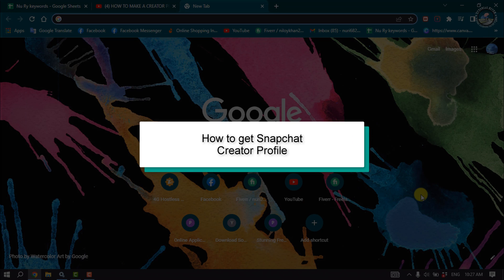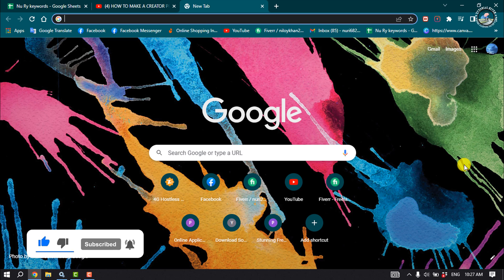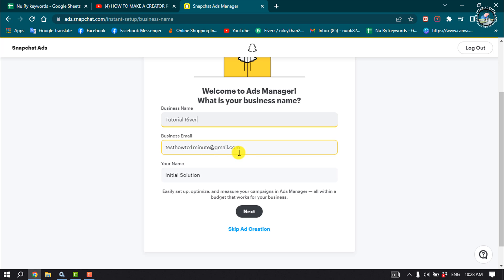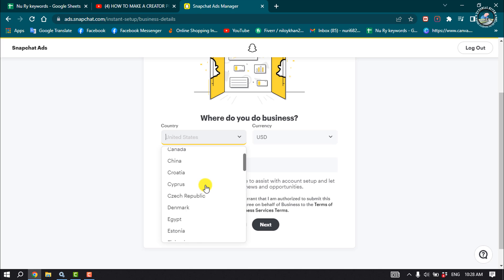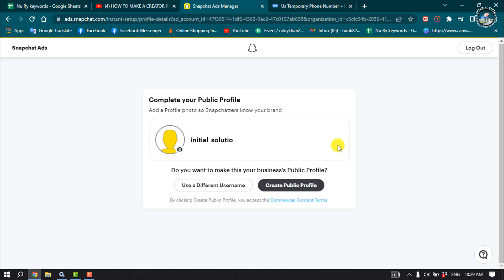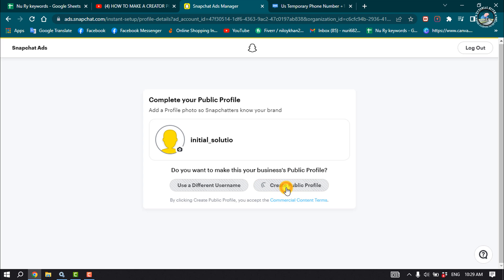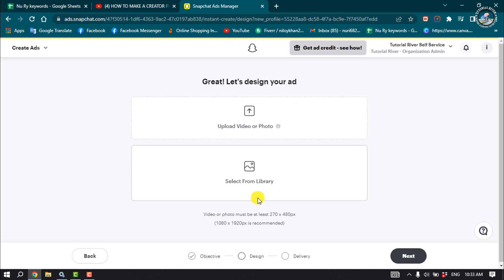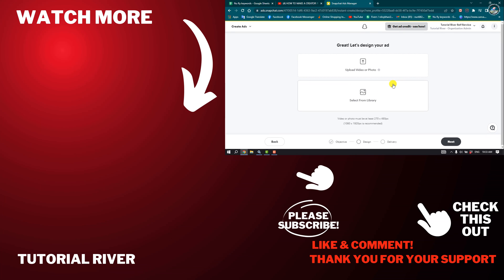How to get Snapchat Creator Profile 2026 | Create Snapchat Creators Profile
Did you know that you can make your Snapchat account public? Here's how to switch to a public profile in the Snapchat app easily.

Video Parts:
0:00 Info & Intro
0:18 Open Snapchat Browser
0:26 Setup Account
1:29 Ending & Outro